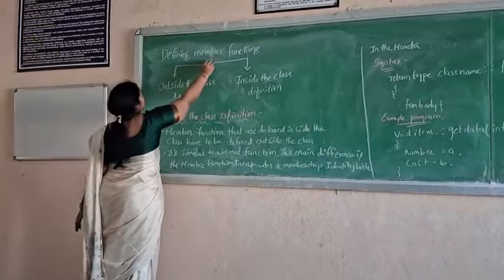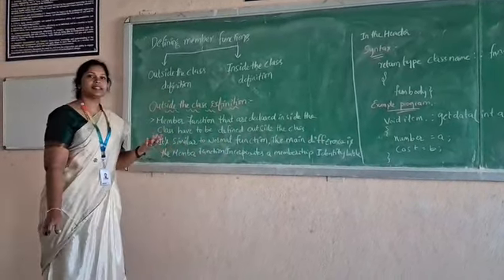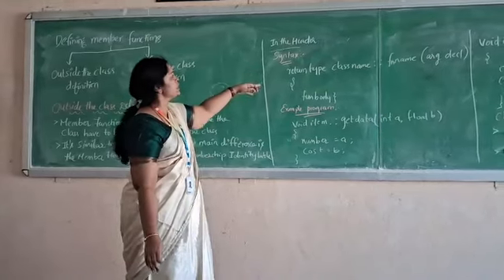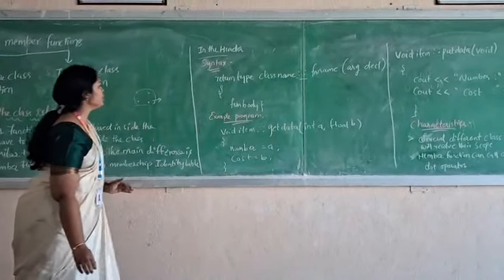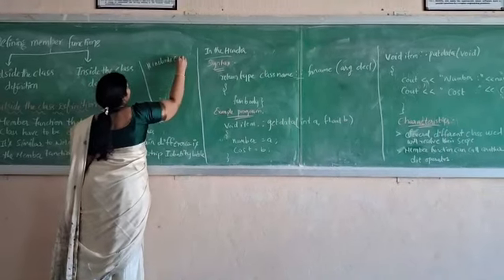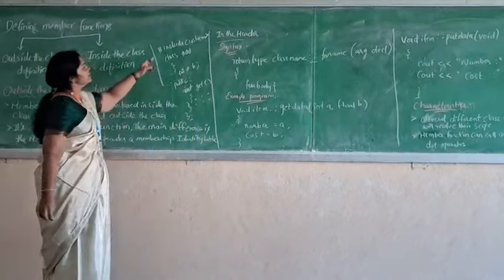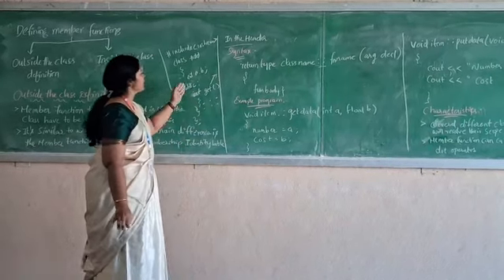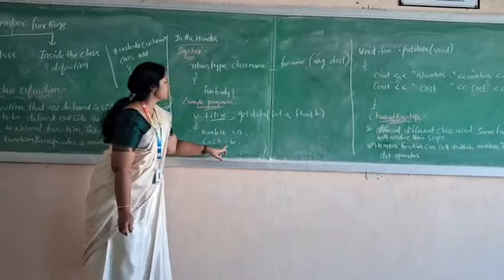Member Functions in C++ Programming | Explained by Assistant Professor Kanchana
In this lecture, Assistant Professor Kanchana explains the concept of Member Functions in C++ with simple syntax, practical examples, and step-by-step demonstrations to help students understand object-oriented programming effectively.

📚 Topics Covered
🎯 Who Should Watch?
B.E./B.Tech CSE, IT, AI & DS Students
Diploma Students
Beginners Learning C++
Students Preparing for University Exams and Placements